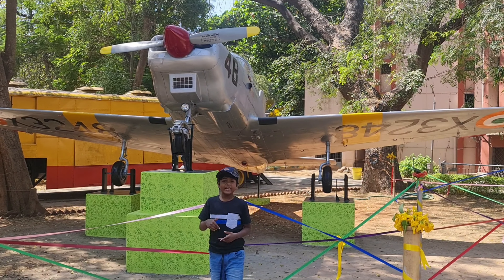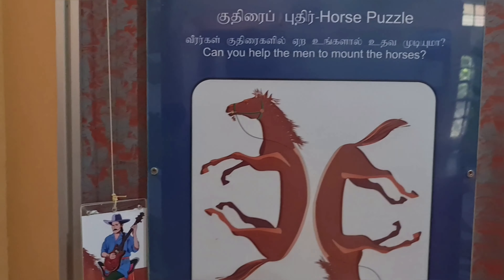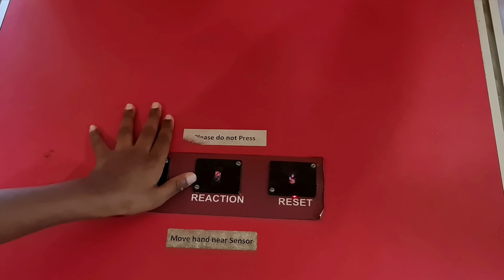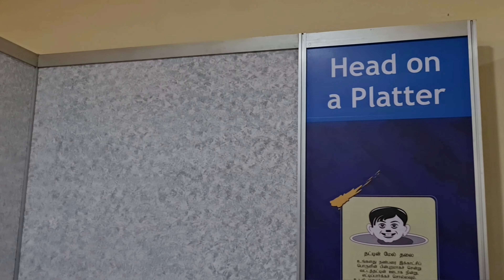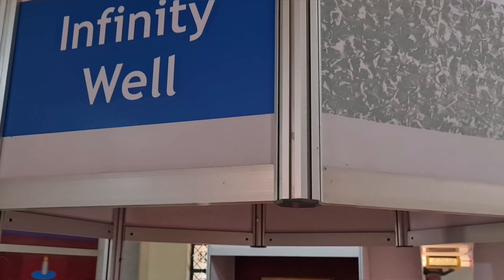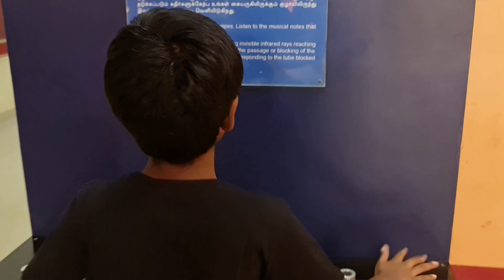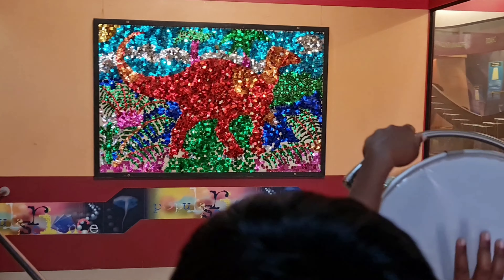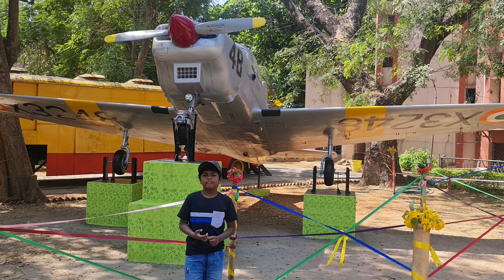Tirunelveli Science Center | Science Center Vlog | Part 1